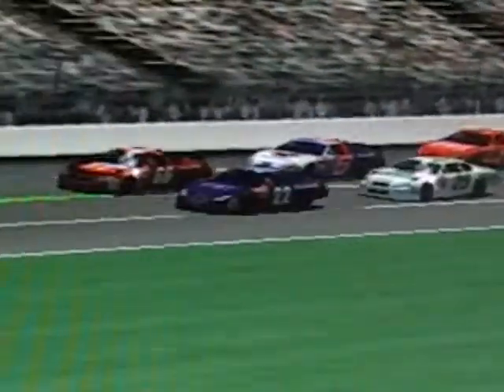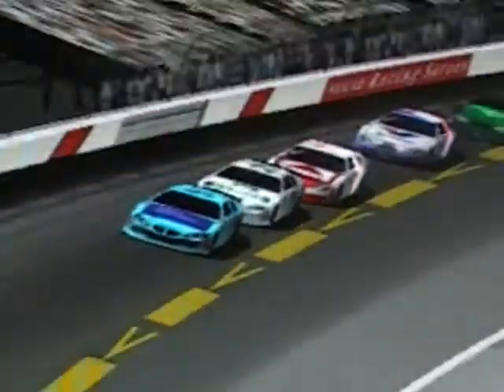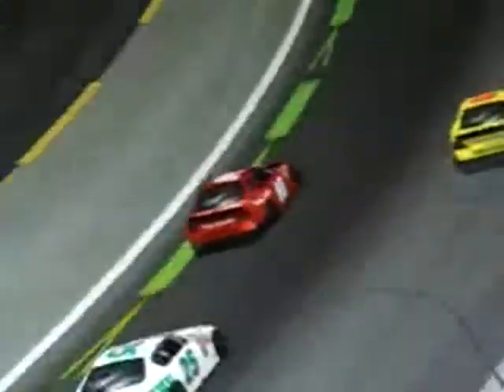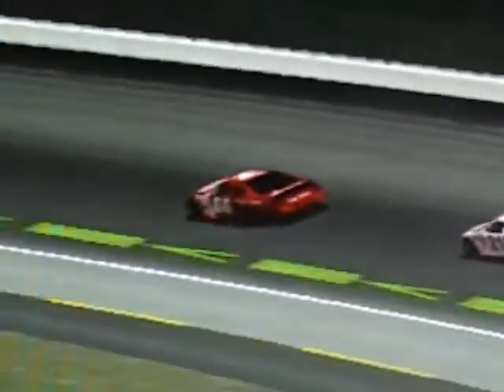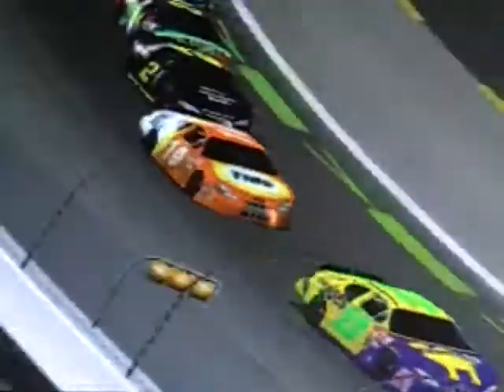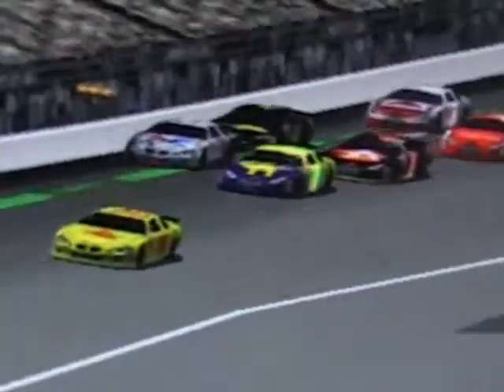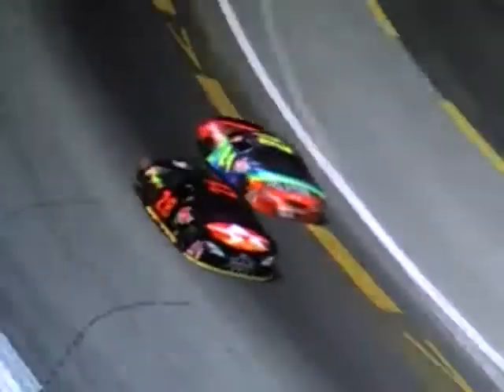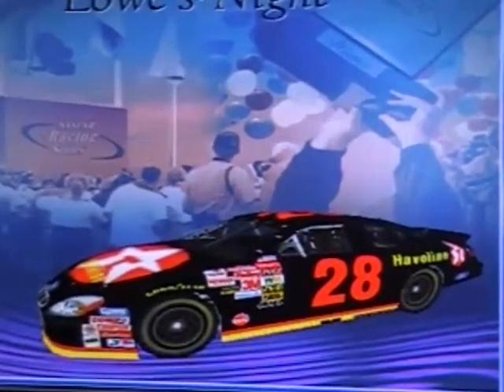Castrol GTX Cup Series, Season 3; The Winston All Star Race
This is a combination between the Winston Open, and the Winston All Star Race in 1 video.  Congratulations to the winner of the race.